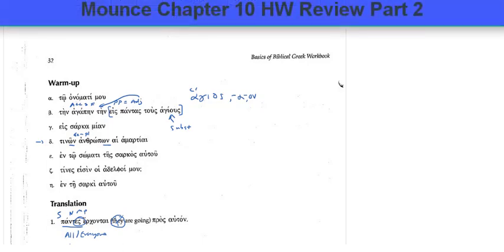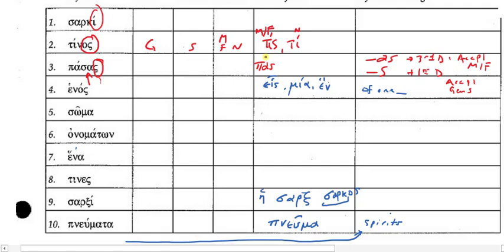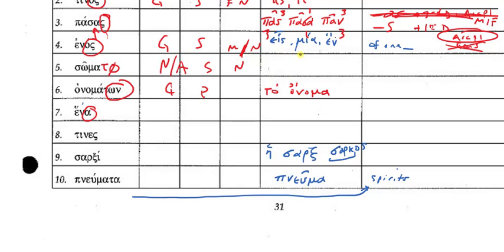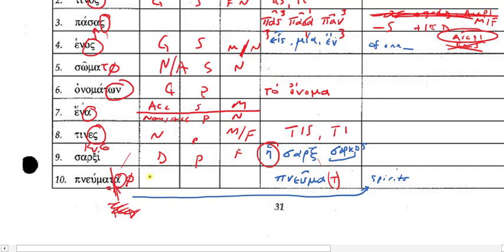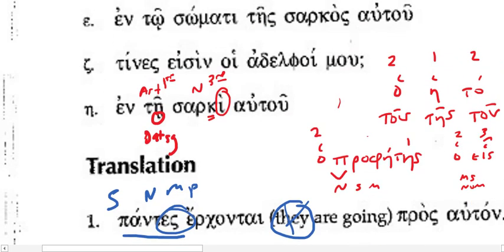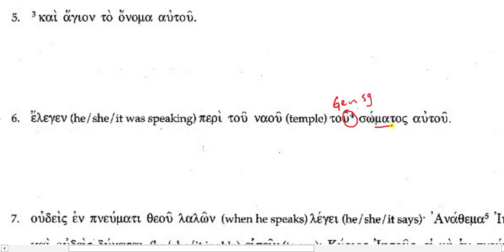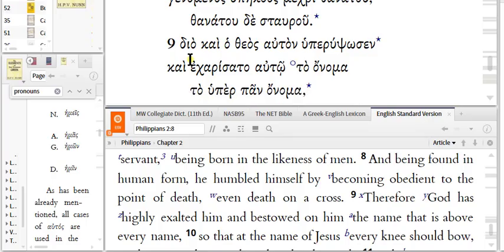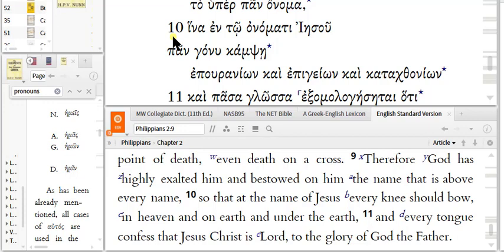Greek Mounce 10, HW Review, Part 2 (Older Version)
HW Review of Mounce Ch. 10; part 2